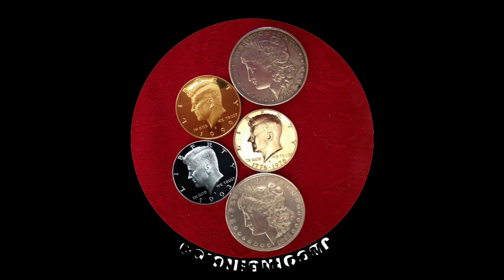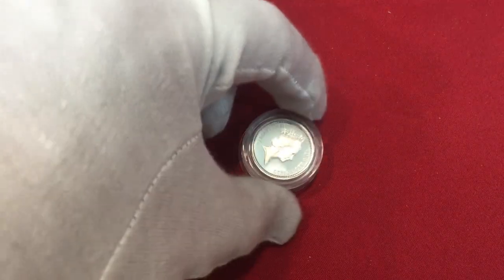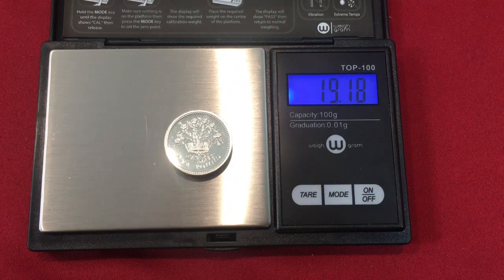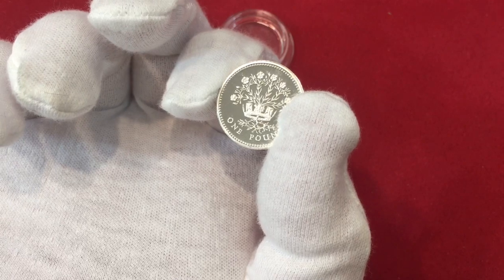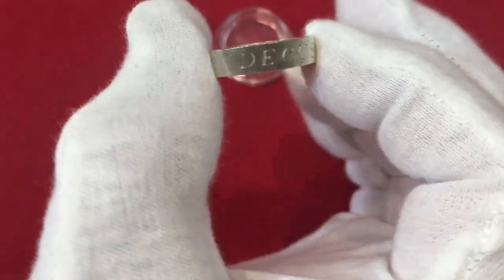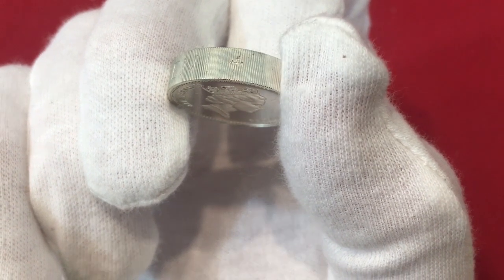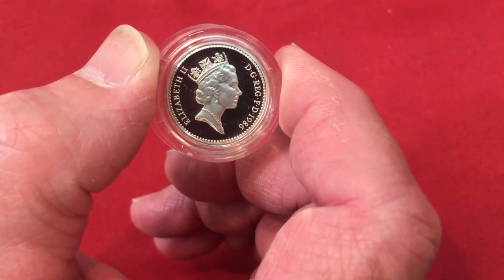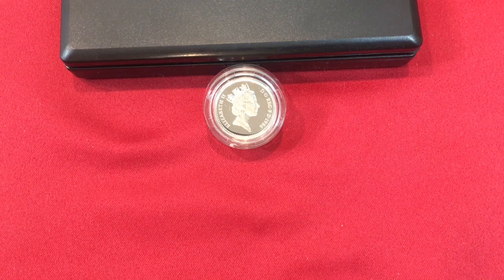How much does a pound weigh?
How much does a pound weigh? We answer that and more in this video.